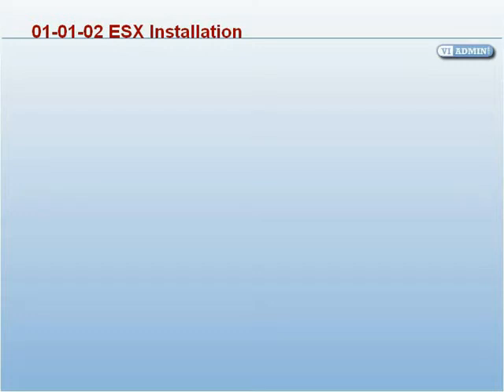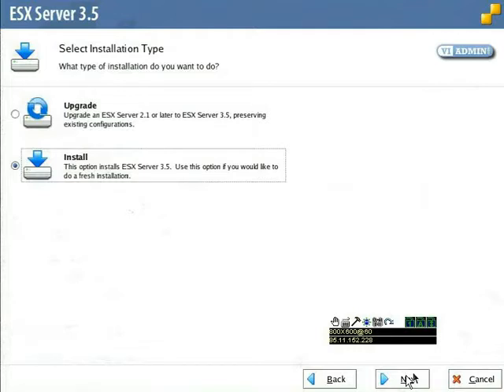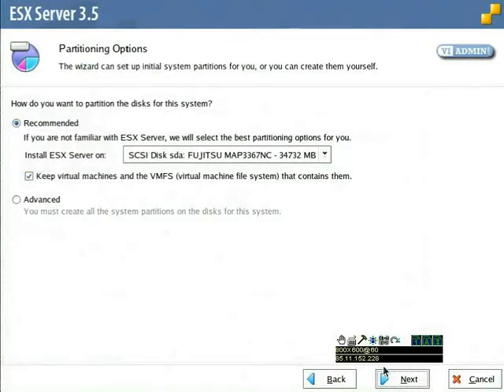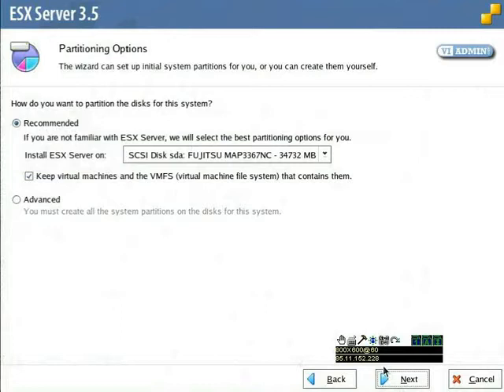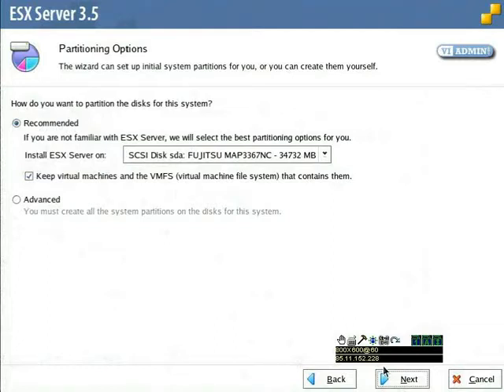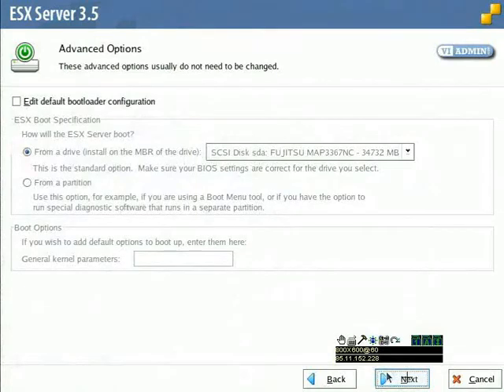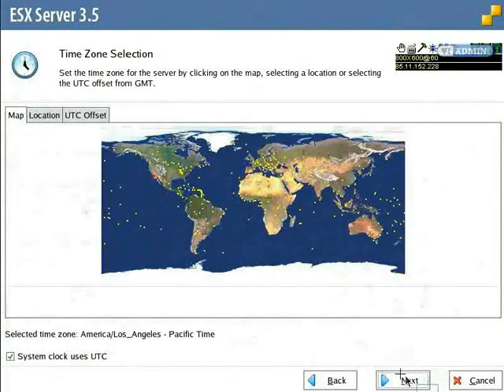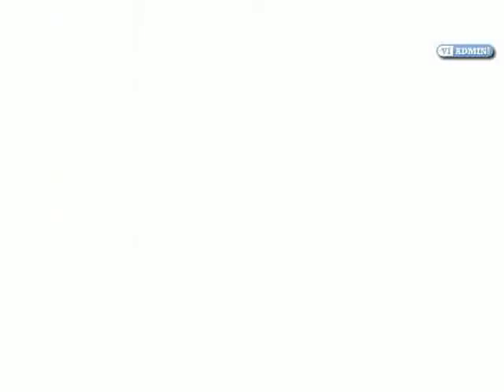Installing Upgrading And Configuring VMWare ESX Server Virtual Infrastructure VI3